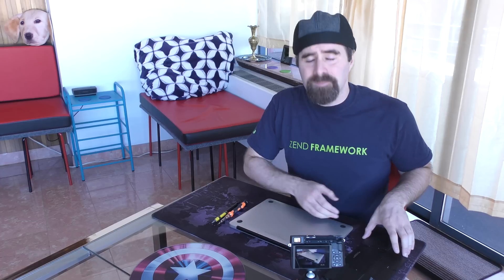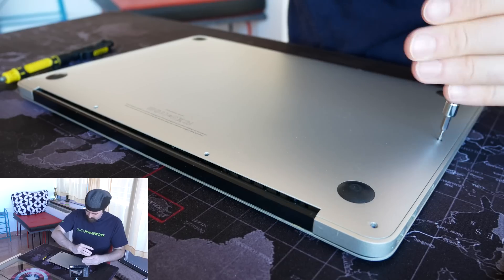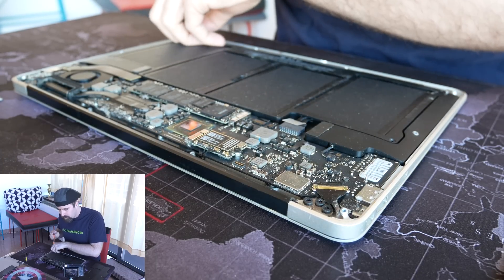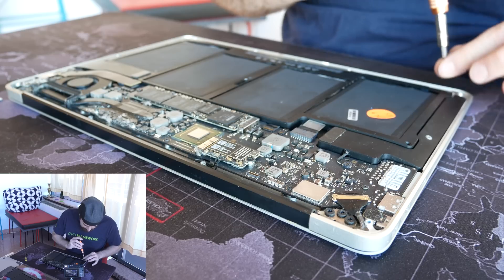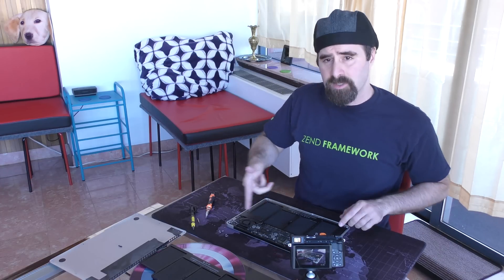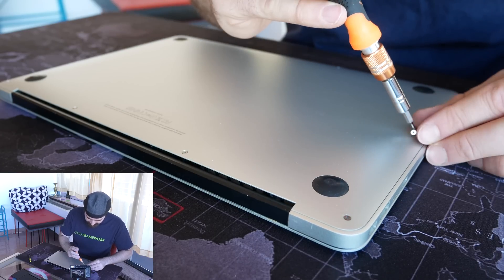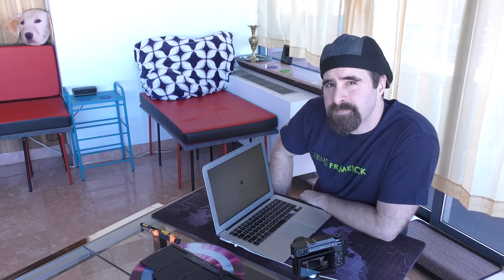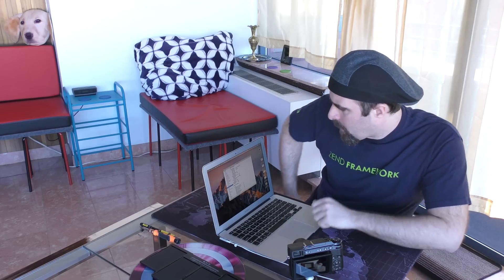🔋 How to FIX MacBook Air battery life by replacing batteries 🍎 Apple MacAir battery swap!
Discover Apple's secret proprietary tool needed to open a MacBook Air, and learn how you can easily replace the battery in just 7 minutes and correct the short-battery life issues that plague older MacAir ultrabook laptops!